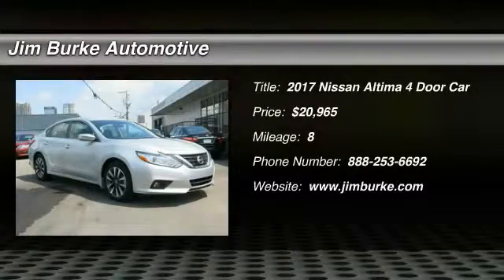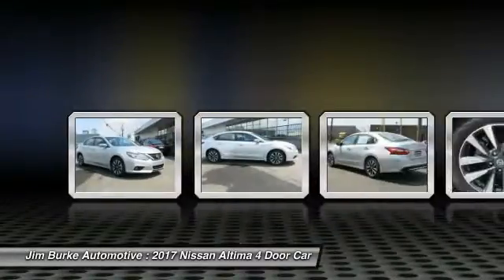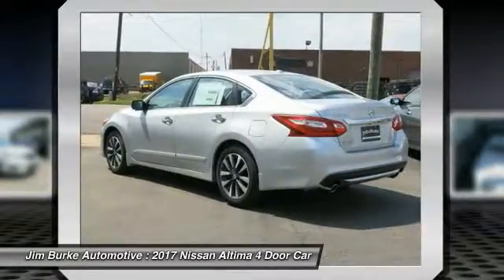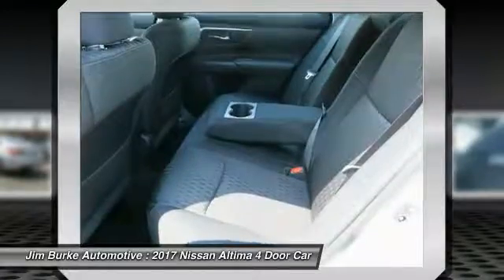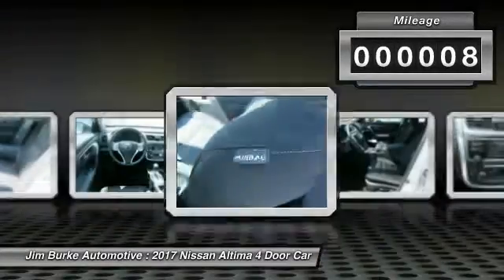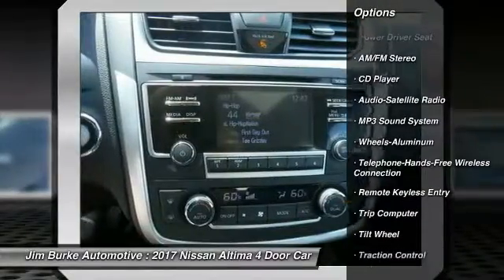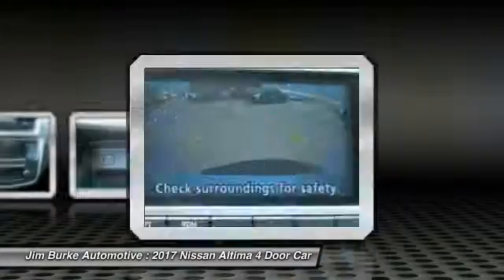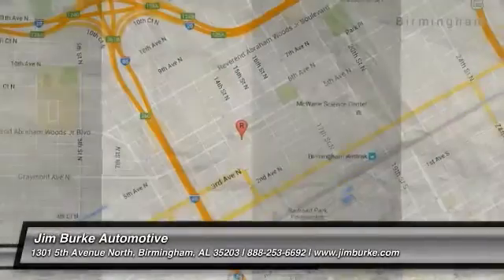2017 Nissan Altima Birmingham AL NI17134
2017 Nissan Altima 2.5 SV

*Bluetooth* *Auto Climate Control* *Satellite Radio* *Save on gas knowing this Altima gets 39.0 MPG!* The next step? Give us a call to confirm availability and schedule a hassle-free test drive! BACK by popular demand, FREE Oil Changes & Wiper Blades for LIFE!  ALL Customers, parts and labor included!